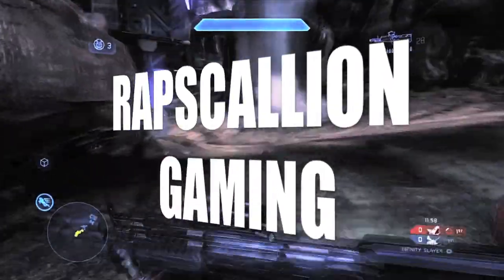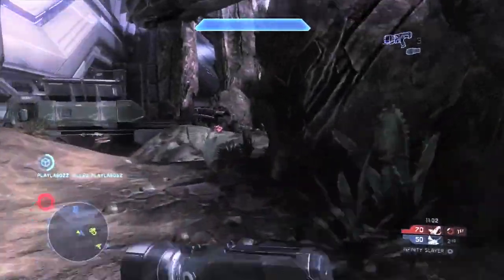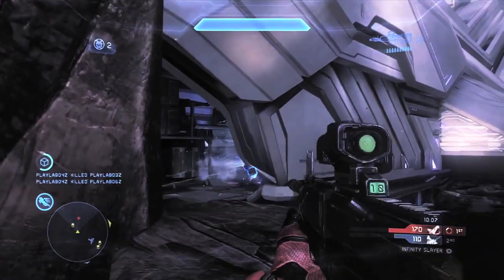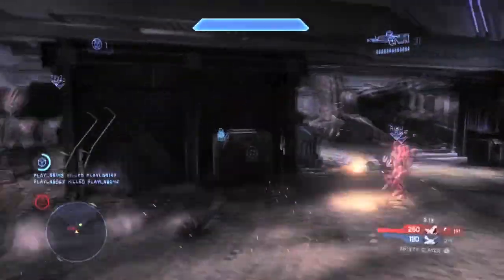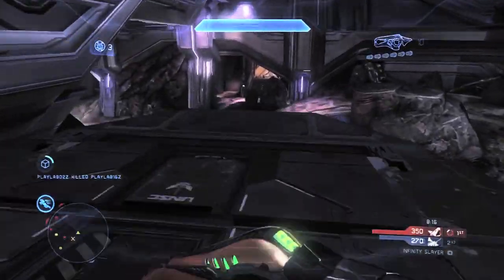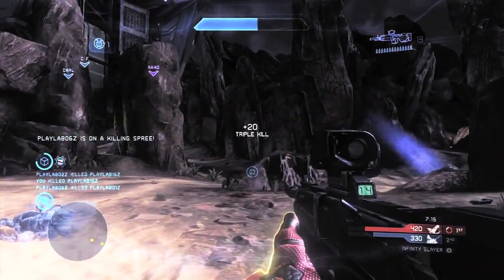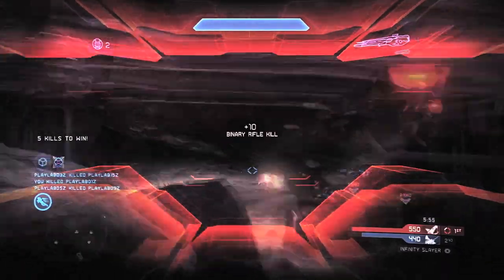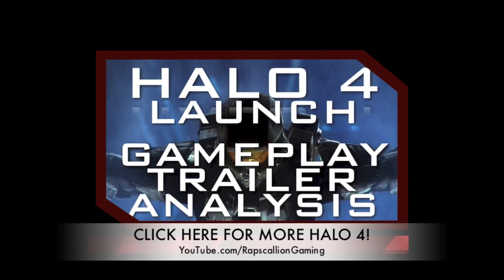Halo 4 Vortex Gameplay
Take a look at the 10th and final map Halo 4 Map: Vortex!